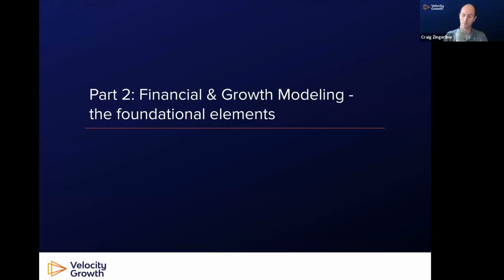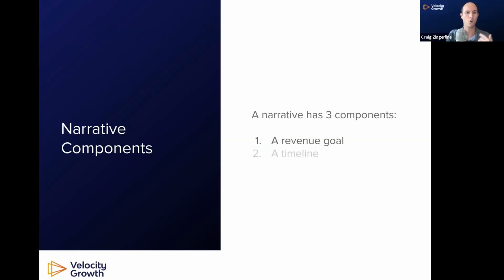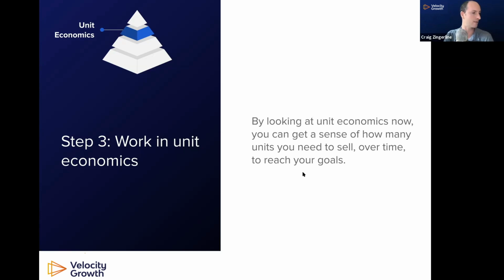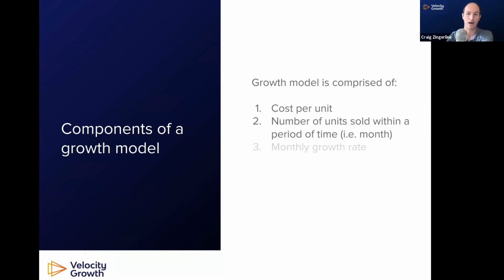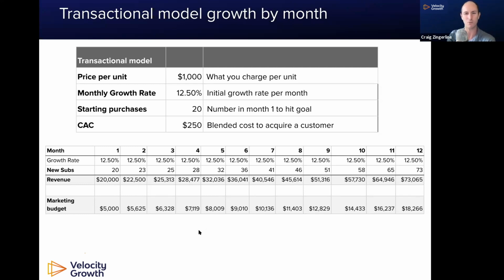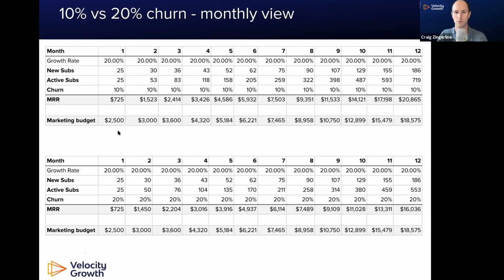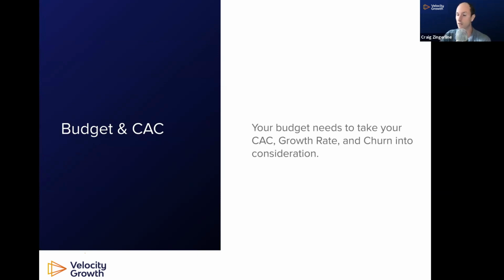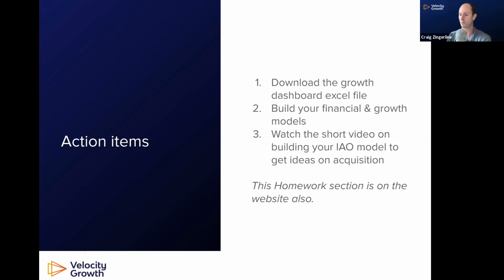Mastering Growth Module 1 Part 2 Financial Growth Modelling